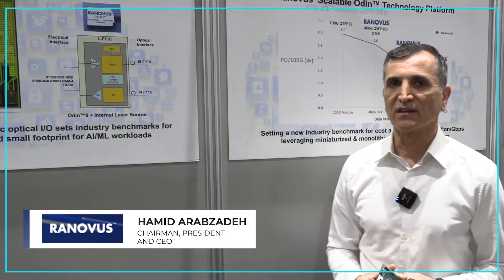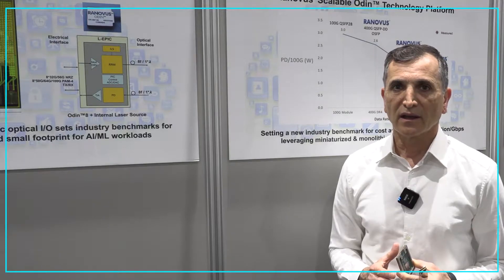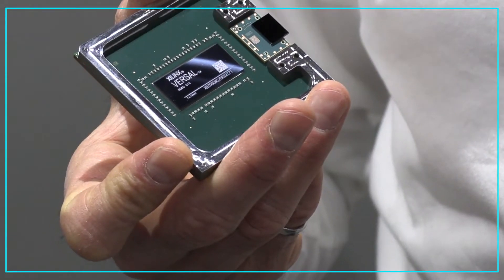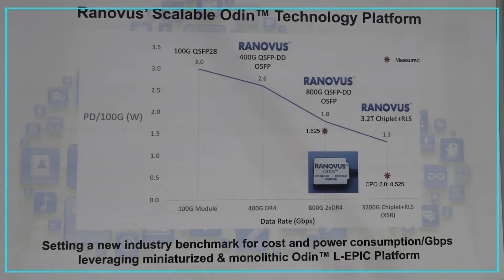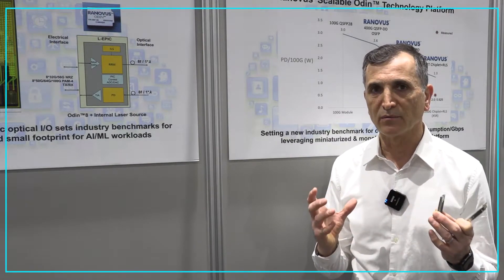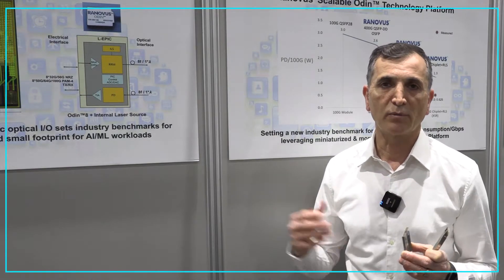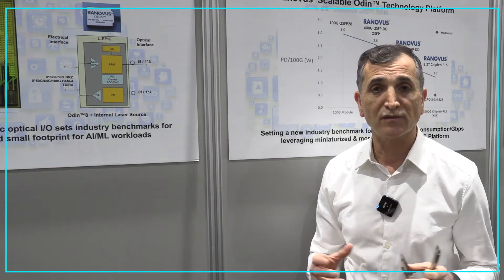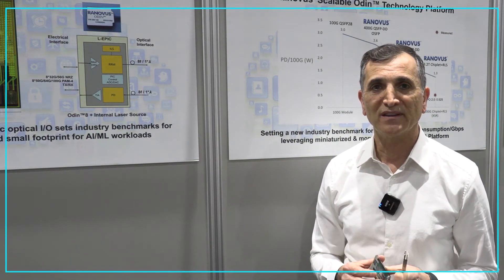What's hot at OFC22? Co-Packaged Optics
Co-Packaged Optics are a center point of discussions at OFC22, says Hamid Arabzadeh, President and CEO of Ranovus.

At the event, Ranovus launched its first generation of co-packaged optics, which monolithically integrates an optical engine into a single die, including drivers, TIAs, photodetectors, modulators, and the laser. Ranovus partnered with AMD-Xiliinx to be able to co-package its chip with the Xilinx Versal compute accelerator.